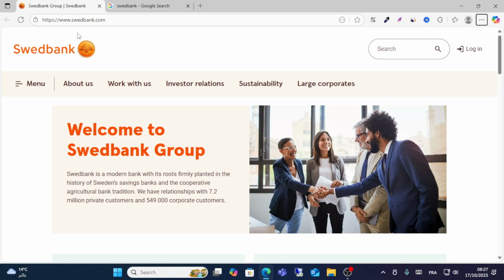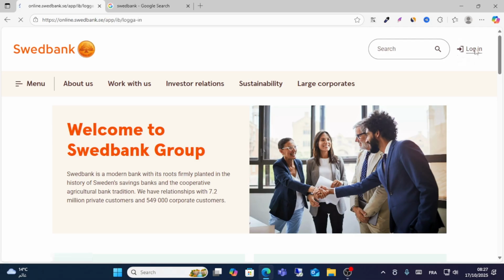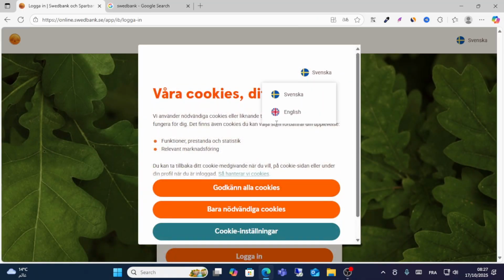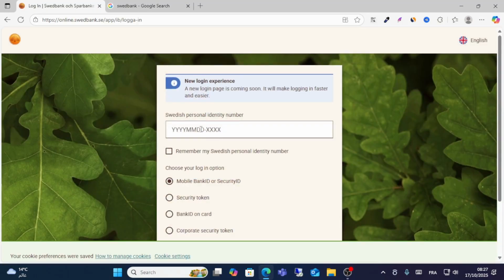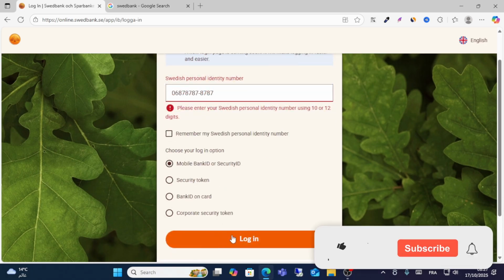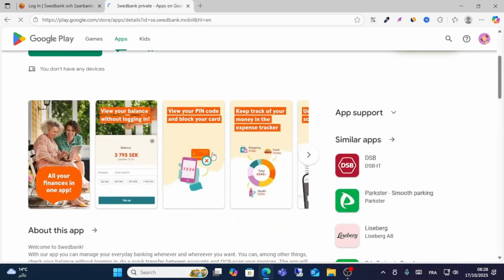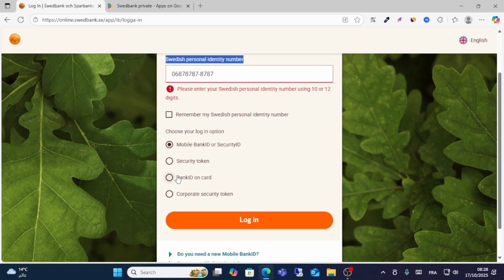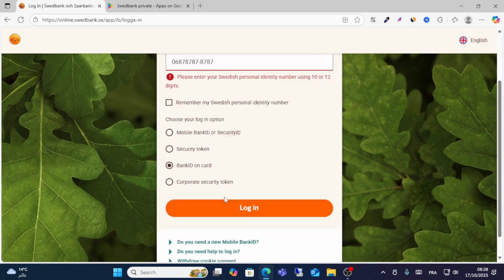How to Login to Swedbank Online Banking Sweden (Quick & Easy Guide)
Logging into Swedbank’s online banking is simple. You can access your account through the Swedbank app, available on the Play Store and App Store, or by visiting the official On the homepage, click the "Logga in"